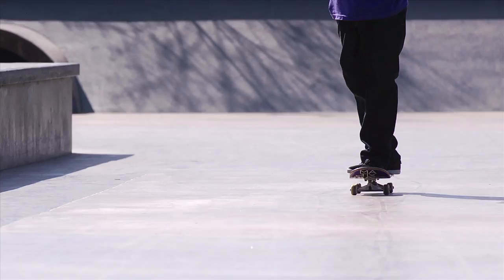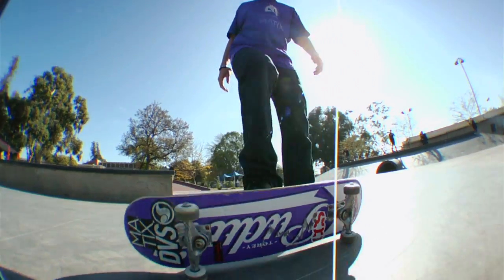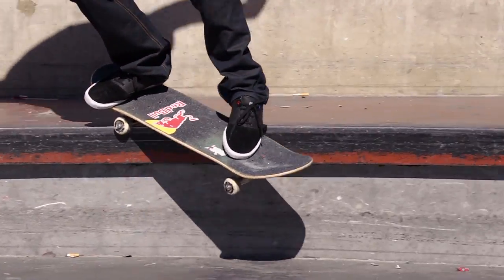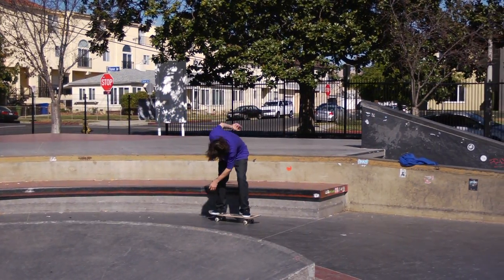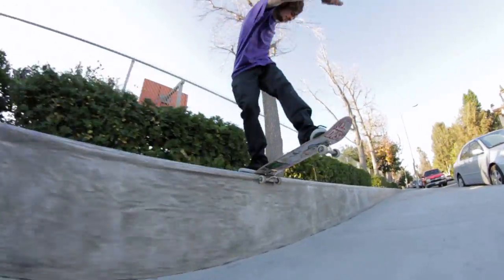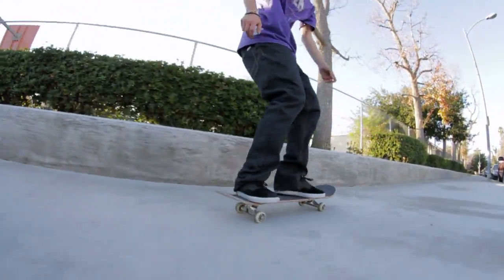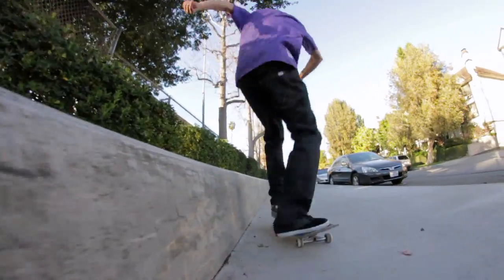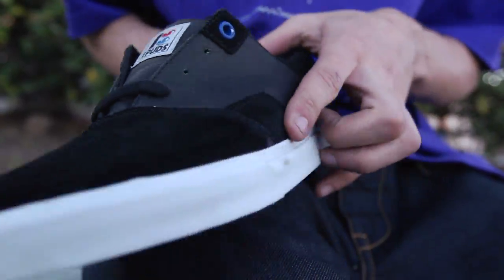CCStv presents the Torey 2 from DVS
Torey gives you the breakdown of his brand new shoe the Torey 2 from DVS in this CCS exclusive video.  DVS/Plan B collaboration. Suede/canvas upper. Low profile with maximum boardfeel and flexibility. Extremely lightweight. Non-slip vulcanized outsole. Molded EVA footbed. Imported.  Get em at CCS.com!